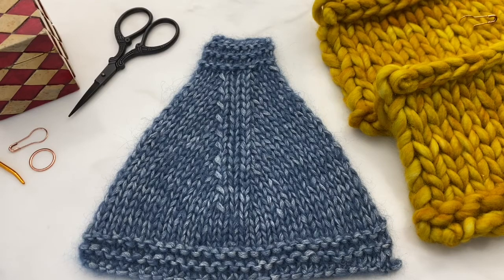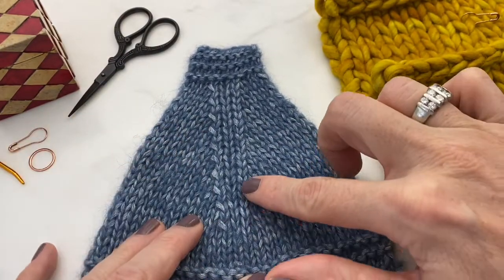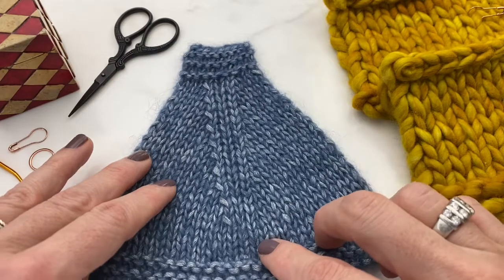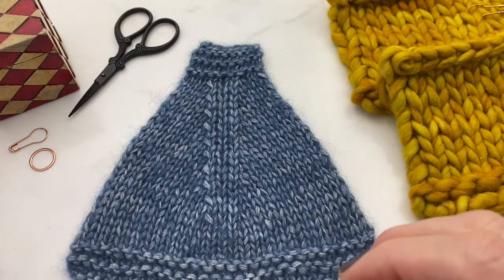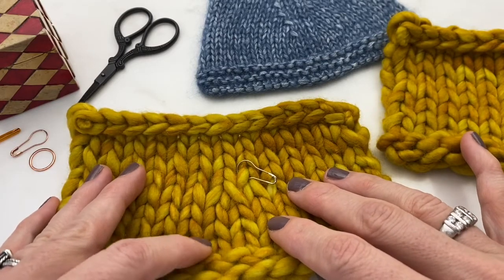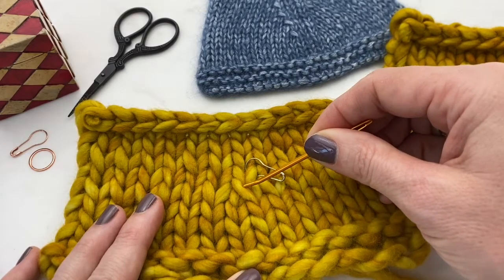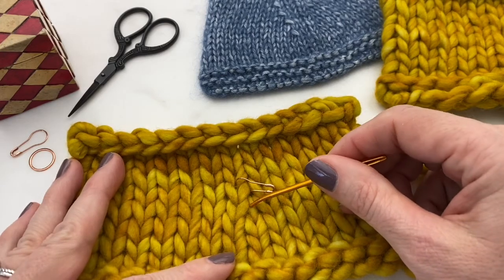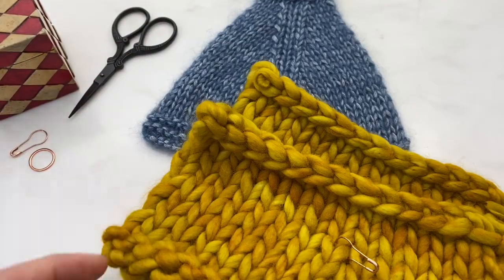Comparing Decreases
Comparing K2tog with SSK